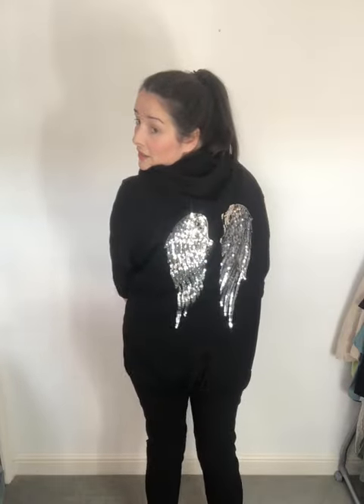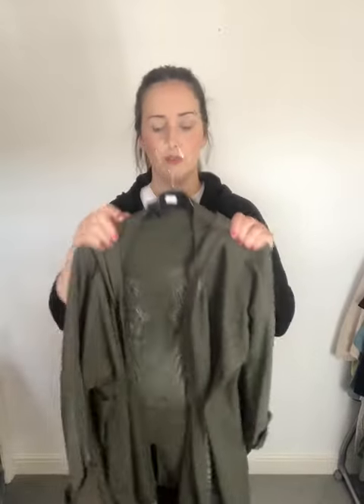Angel Wing Jacket